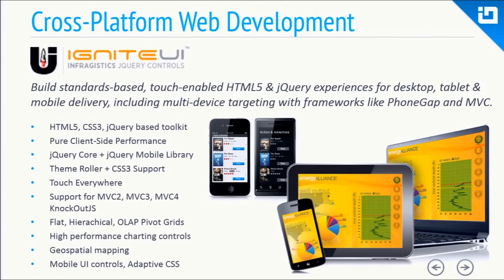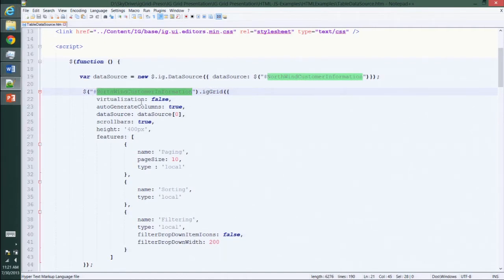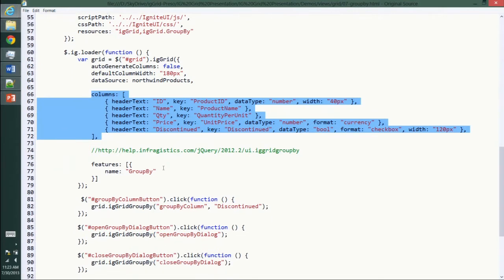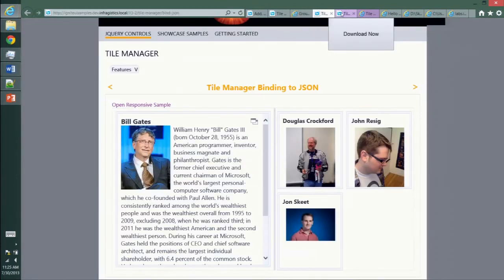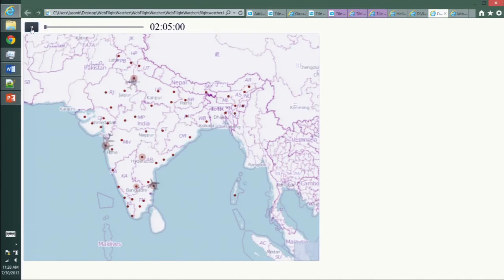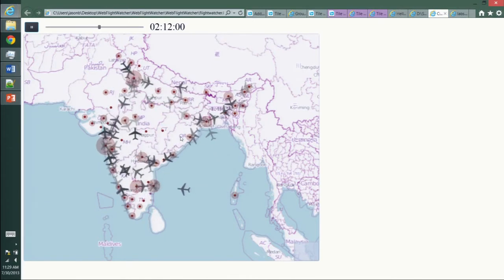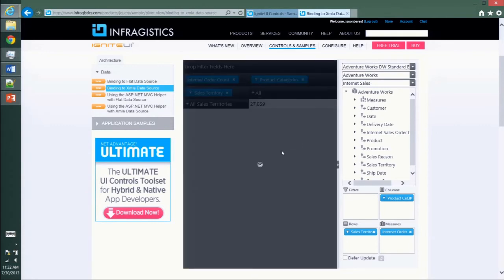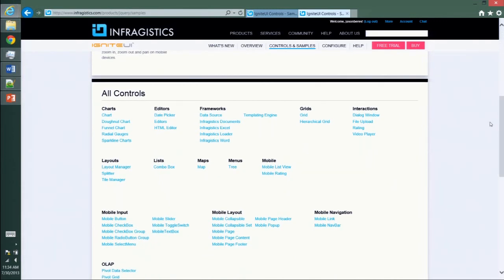Infragistics Controls for Web and Windows Store Developers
In part 2 of a 4 part series on control vendors, Robert is joined by Jason Beres of Infragistics. Jason shows us some of the many controls Infragistics provides for ASP.NET and Windows Store app development.